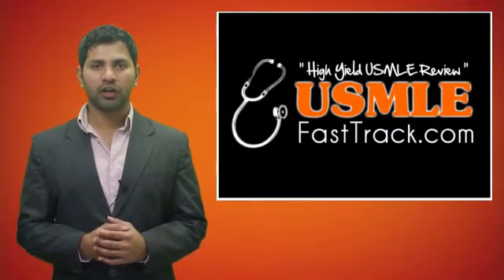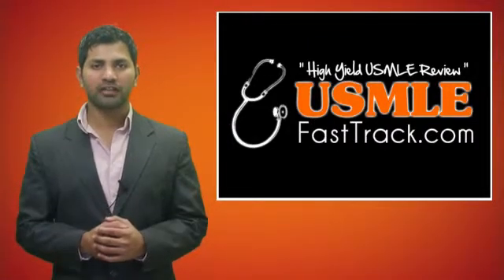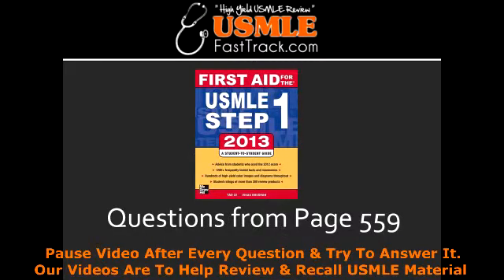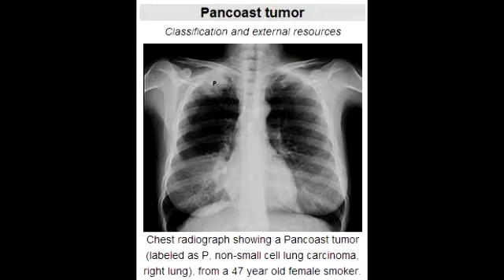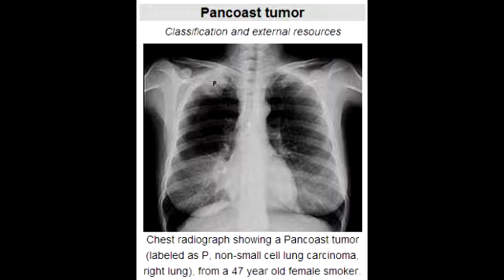Pancoast Tumor of the Lung and What all it can compress